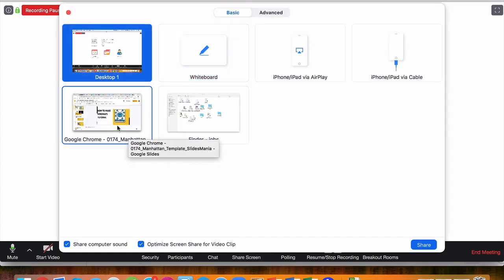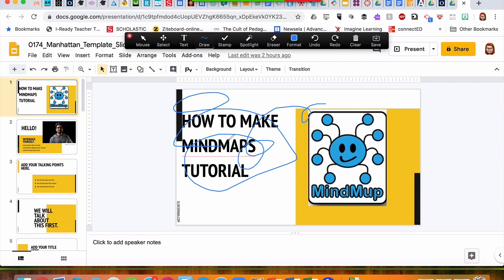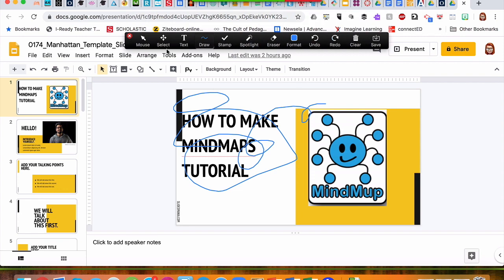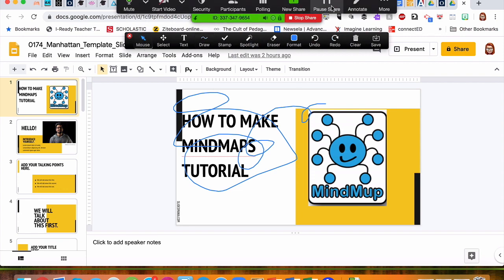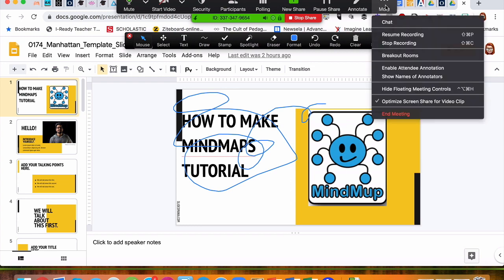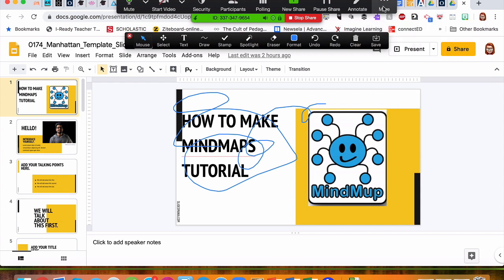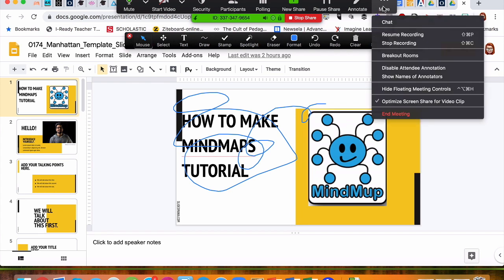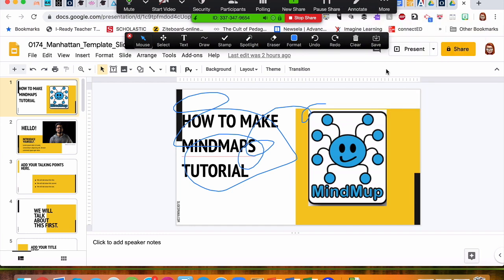How to disable drawings on YOUR Zoom Screen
In the video, you will learn how to stop other people from drawing/ annotating on your screen during a Zoom Meeting.